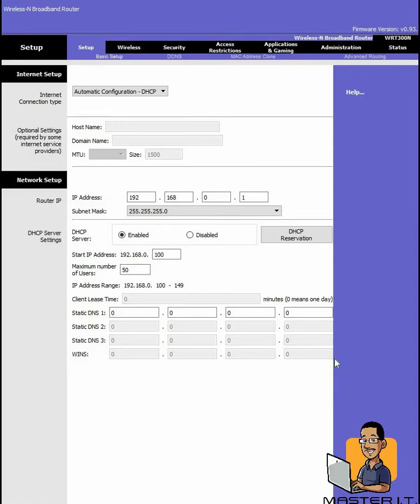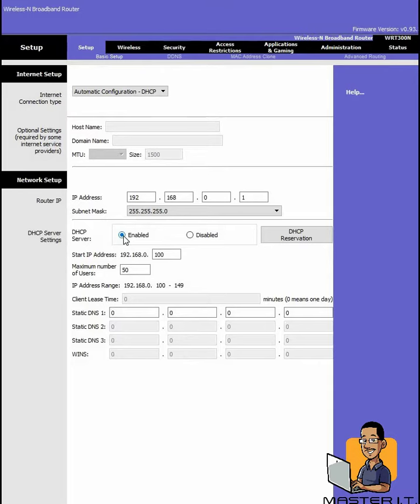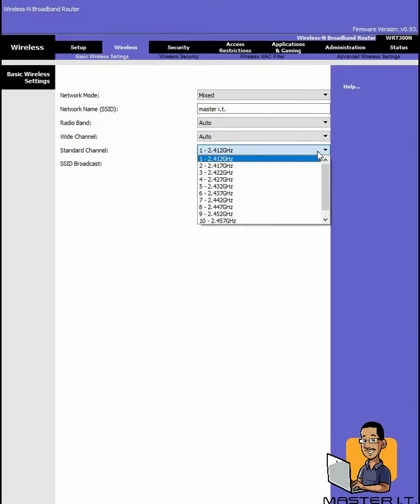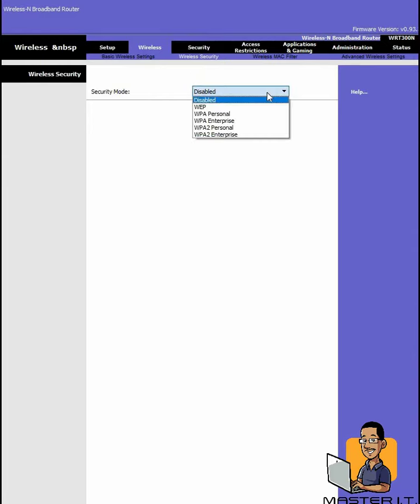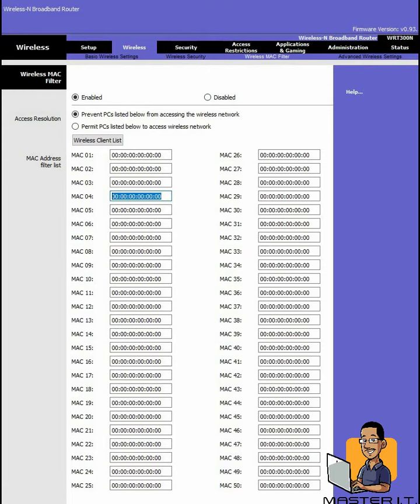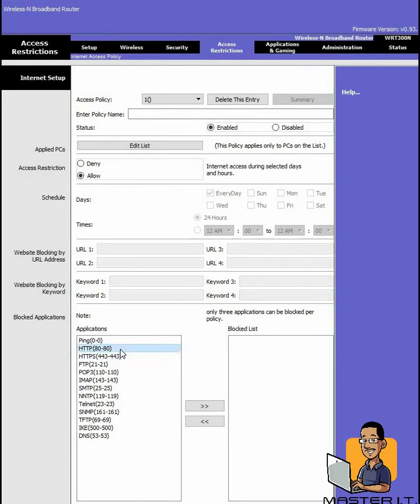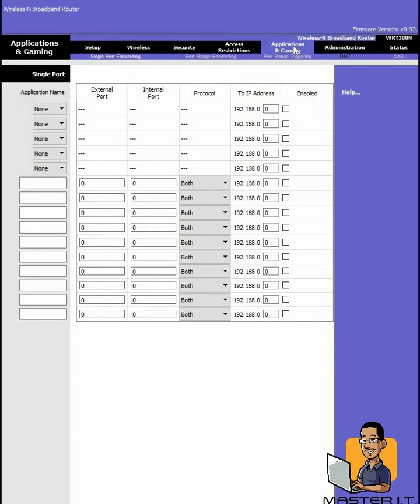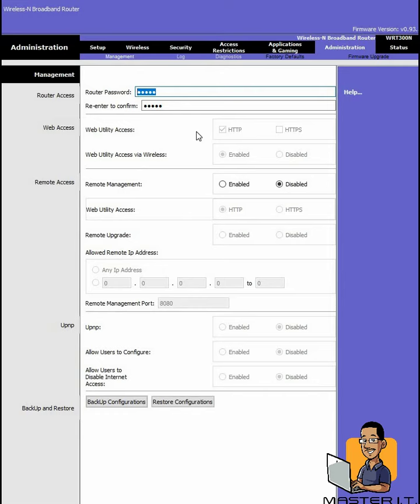I.T. FOR BEGINNERS 2019: COMPTIA ITF+ 4.0 | WIRELESS ROUTER SECURE SETUP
How I Can Help You Build a Successful Tech Career:
1. Tech Career Community (First Meeting Free)
Join a vibrant community of like-minded tech professionals and career changers. Get real-time support, access to the latest tech career insights, and network with others who are on the same journey. Your first meeting is on me!

2. Tech Career Starter Course
Kickstart your tech career with this foundational course designed to help you break into the industry with confidence. Learn the core skills and strategies you need to land your first role in tech—no prior experience required.

3. Tech Career Blueprint Training
Ready to take your tech journey to the next level? This intensive training is your step-by-step roadmap for building a thriving tech career. Once you've completed the blueprint training, you'll have the opportunity to apply for the Zero to I.T. Hero program.